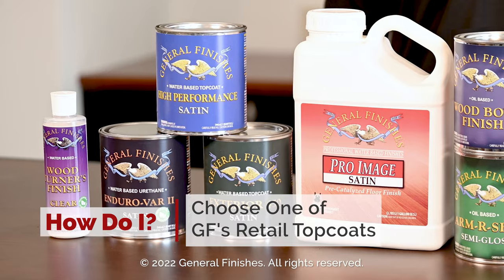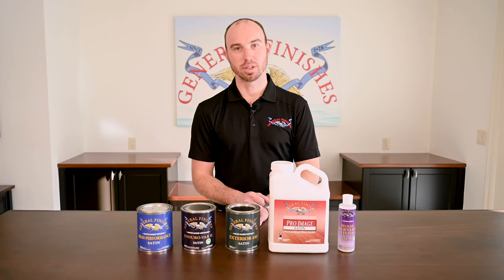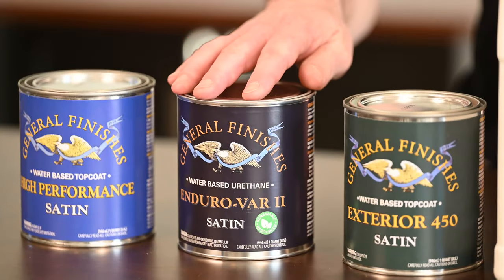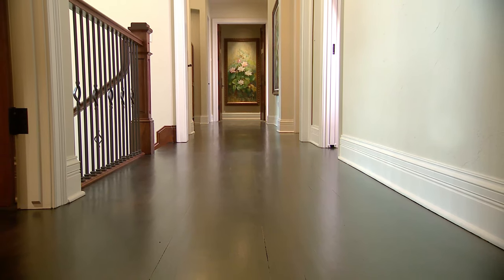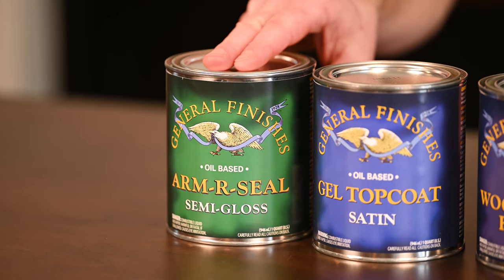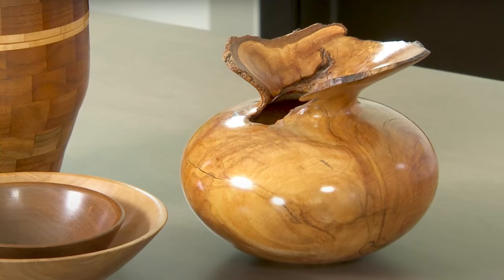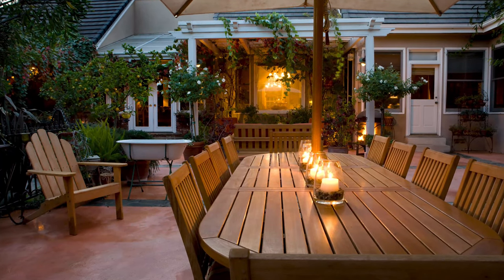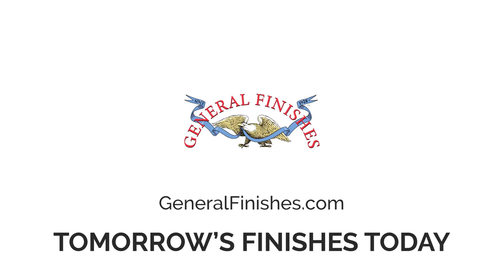How Do I: Choose One of General Finishes Retail Topcoats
Every day users can get overwhelmed with the number of topcoats we make at General Finishes. Let's figure out which one is right for your next project!

WATER-BASED OPTIONS:
1. For interior cabinetry, furniture & millwork, we have two options to consider:
     a. High Performance (our best-selling topcoat) is great for raw, stained or painted wood.
     b. Enduro-Var II for a warm, amber tone on raw or stained wood
2. For vertical outdoor projects like doors, use Exterior 450 Topcoat.
3. For wood floors, Pro Image delivers exceptional durability while exceeding industry standards for slip resistance.
4. For turners, use Wood Turner’s Finish which will give you a rich, amber finish.

OIL-BASED OPTIONS:
1. Arm-R-Seal is our penetrating wiping topcoat made with the highest quality urethane resins for lasting durability on interior cabinetry, furniture and millwork.
2. For a hand-rubbed satin finish, Gel Topcoat is the choice.
3. For woodturners, use Wood Bowl Finish.
4. Butcher Block Oil is a natural protectant for wooden surfaces that come in contact with food.
5. For exterior raw or stained projects like furniture, choose Outdoor Oil.

HAVE QUESTIONS?

Since 1928 has satisfied the manufacturing, woodworking and DIY/retail markets with high-quality wood finishes. And for 28 years General Finishes has devoted itself to engineering the best water-based stains and finishes available. Our dedication to this task has placed us as the leading manufacturer of innovative water-based finishes; we simply know water chemistry better than anyone else.